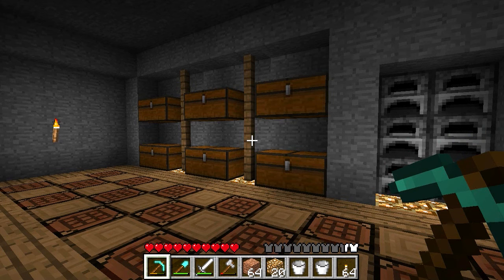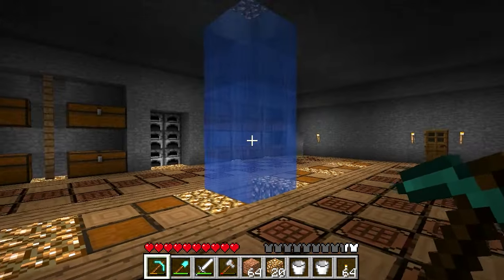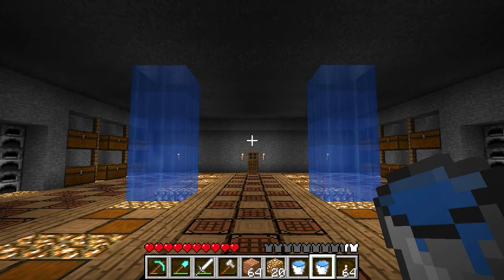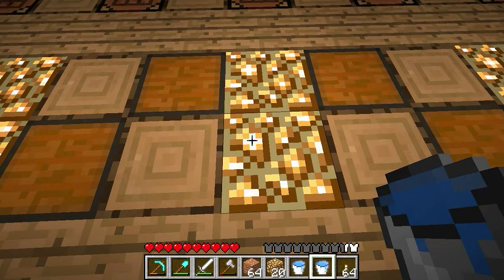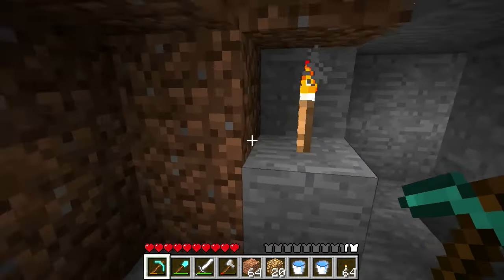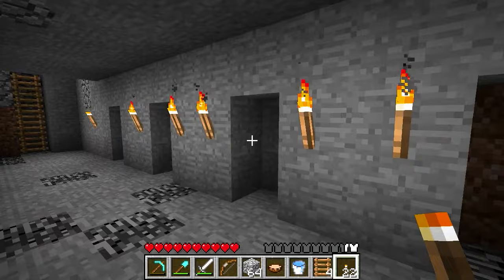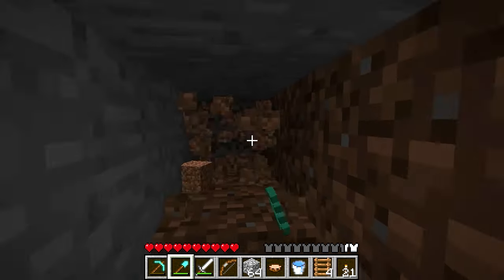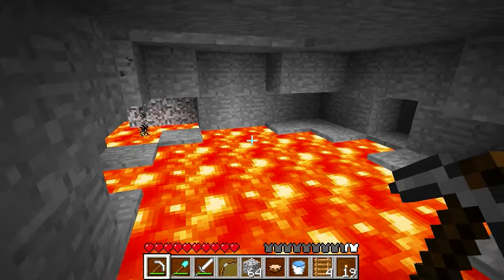Hypno's Travels In Minecraft E19: Starting A Branch Mine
I added some finishing touches to the storage room and still undecided if I like everything about it.  It's about time we started a branch mine for diamonds!